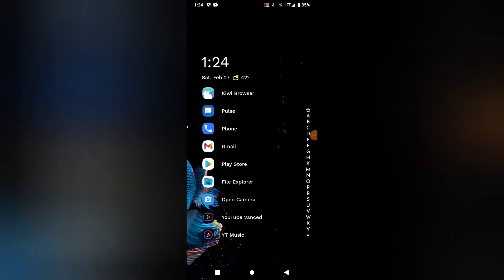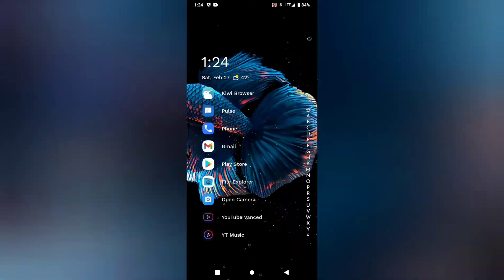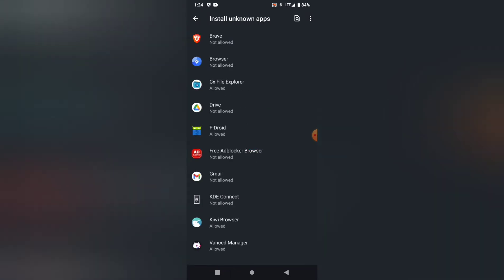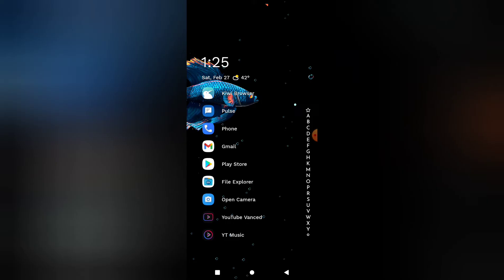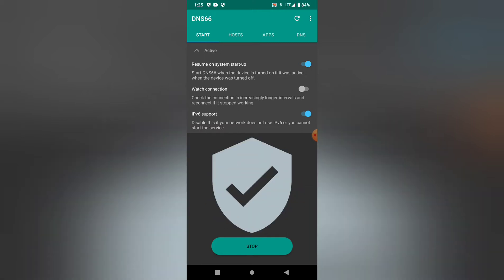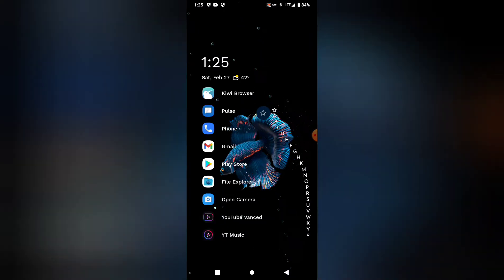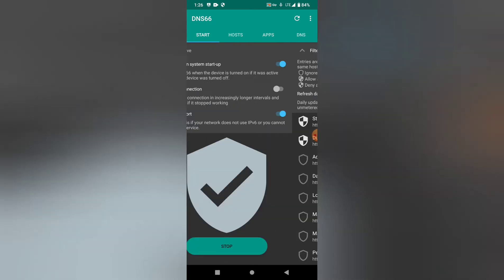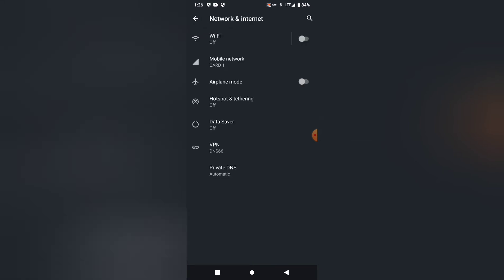Block Ads On ALL Android Apps (DNS66)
DNS66 is the name of the game, people. let that shit run in the background as a "vpn" and block advertisements on all the apps you didn't pay for in the first place. Who needs to support developers of free applications? There always another dev right around the...block...anyways

Installation Steps (no google drive, but the website is secure. it contains both the f-droid store and the app for dns66 itself)
2. Allow the installation of unknown sources on your android phone
3. Install DNS66
4. Hit the refresh button within the DNS66 app
5. Press start